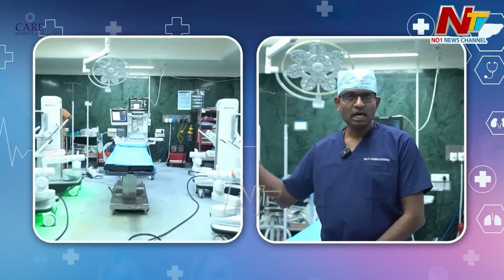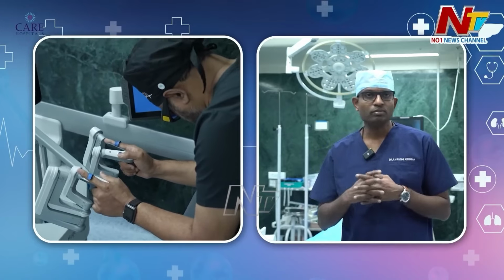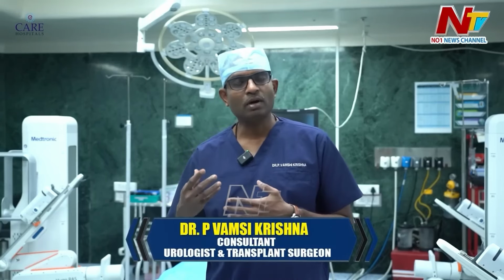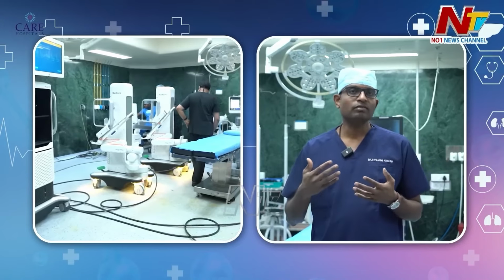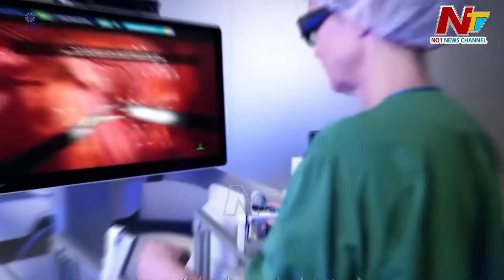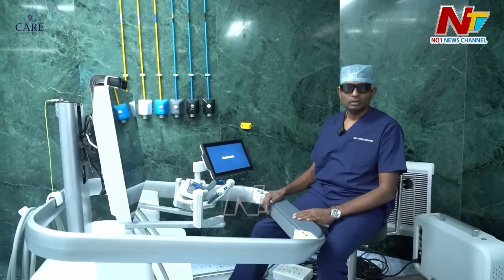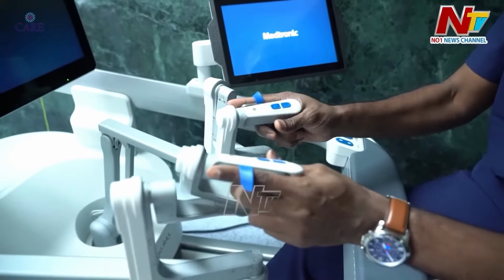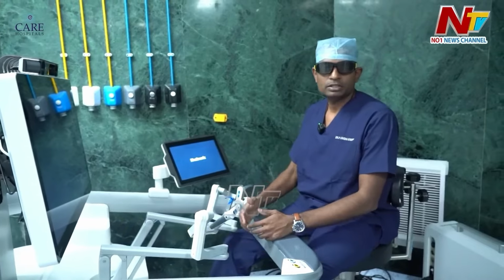How are Robotic Surgeries performed? | Dr. P. Vamsi Krishna | CARE Hospitals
HUGO™ Robotic Assisted Surgery is a master–slave robotic platform used for performing different surgical procedures. Listen to Dr. P. Vamsi Krishna, Consultant Urologist and Transplant Surgeon, CARE Hospitals, Banjara Hills, Hyderabad, as he explains how robotic surgeries are performed, the various benefits, and the overall mechanism of the Hugo RAS system.